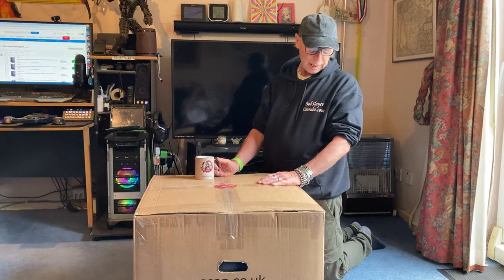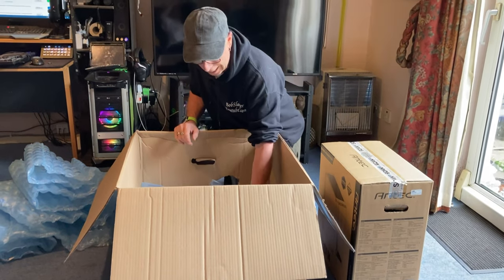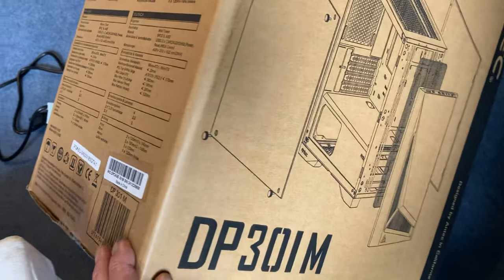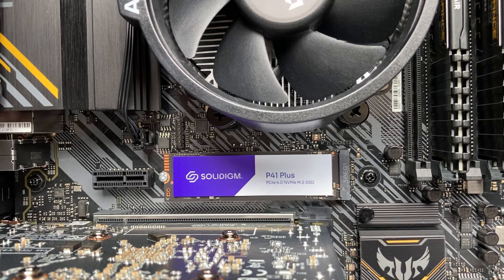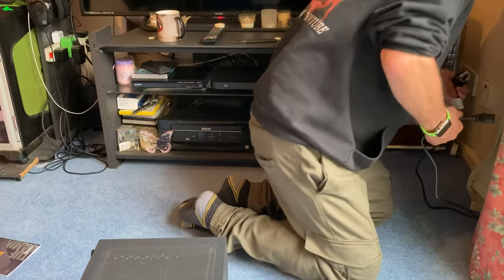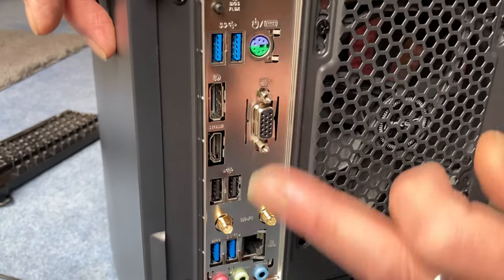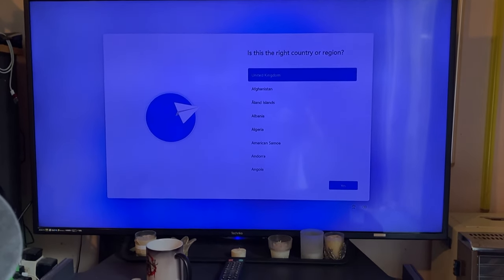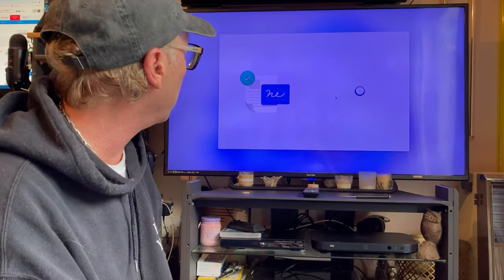UNBOXING A New PC- Pre-Built Introductory Level Gaming PC From UK Reputable Company For Our Daughter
Our Daughter asked us to find her a much needed PC, for gaming and media work. We found this for her : -

A Pre-Built Introductory Level Gaming PC from A Reputable Company. This Gaming PC has the 8GB NVIDIA GeForce RTX 3050 graphics card with GDDR6 memory, 2nd generation RT cores, 3rd generation Tensor cores, Reflex Low Latency technology, RTX IO and NVIDIA Broadcast.
It has a powerful GPU with the 6C/12T AMD Ryzen 5 5500 CPU. The system also includes 16GB of Corsair Vengeance LPX 3600MHz DDR4, an ASUS TUF GAMING A520M-PLUS WIFI motherboard and a 1TB Solidigm P41 Plus M.2 PCIe 4.0 NVMe SSD for lightning quick loading times, file transfer and storage.
This gaming PC comes with Windows 11 Home pre-installed and a 2-year warranty.

She says she loves it!!  'It's so quiet!! And it's a great PC ☺